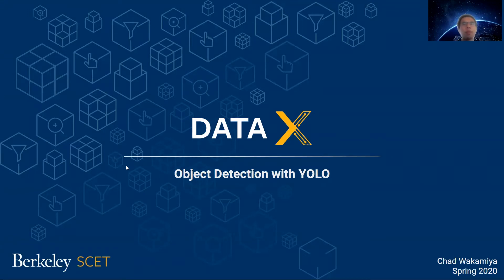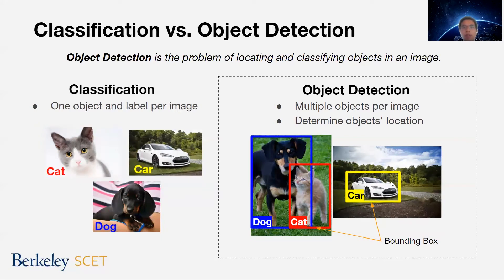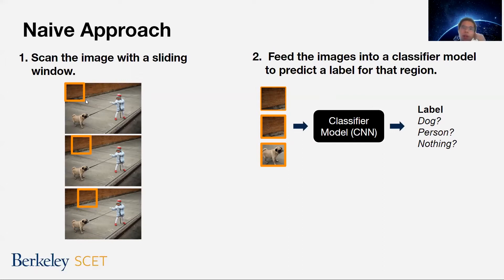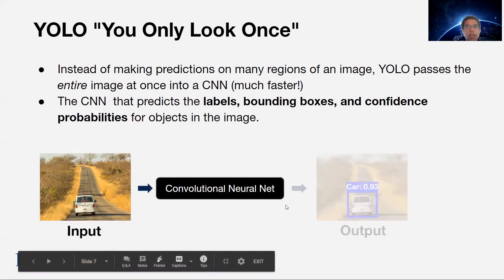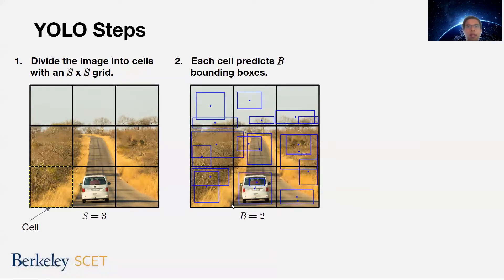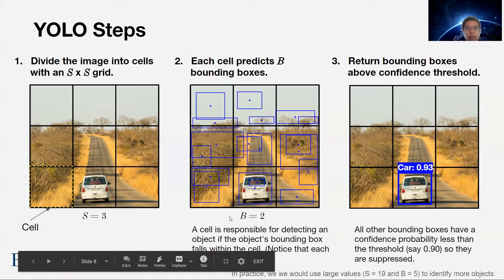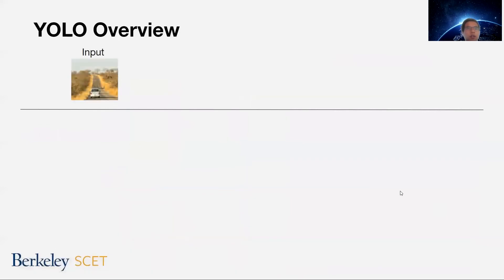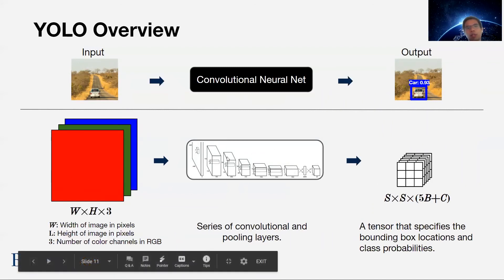YOLO Object Detection (Part 1)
Timestamps
00:00 Object Detection
03:00 YOLO Algorithm
15:20 YOLO Implementations